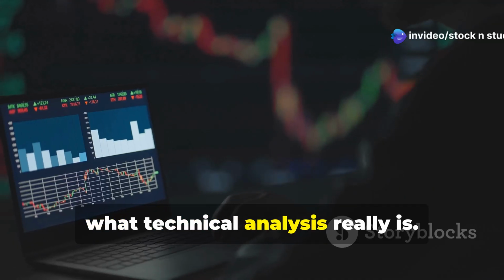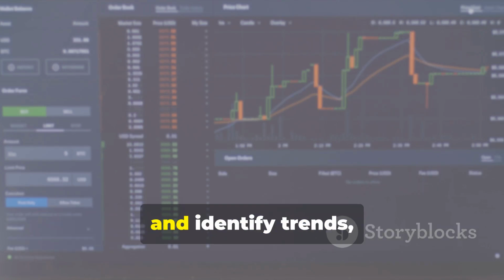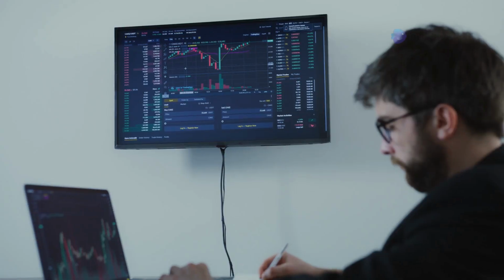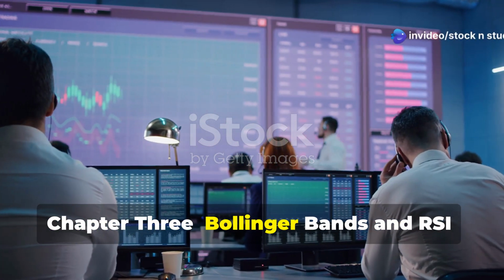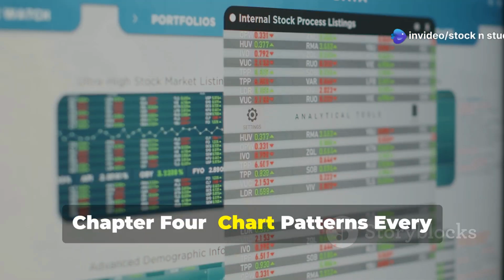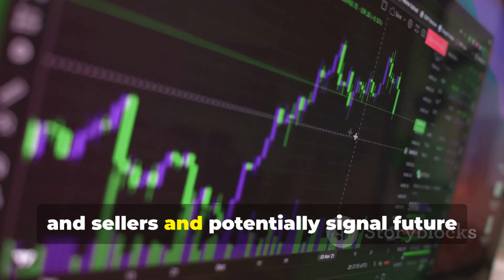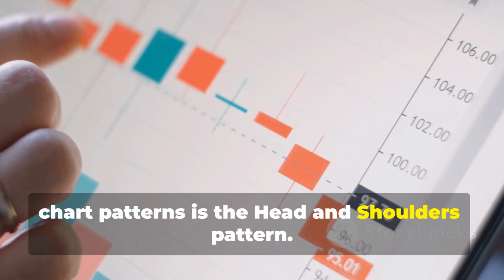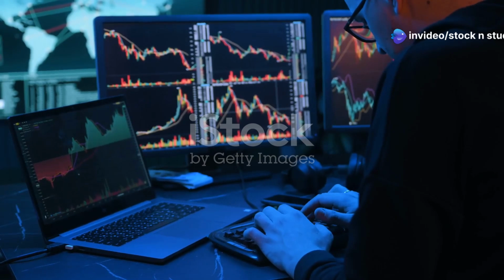Technical Analysis Moving Averages Bollinger Bands and RSI: How to Use These Indicators